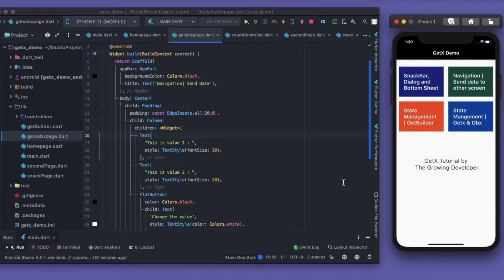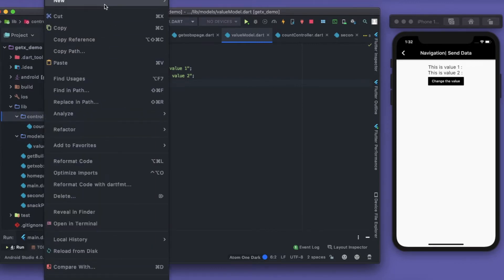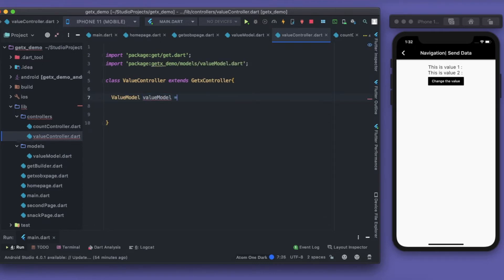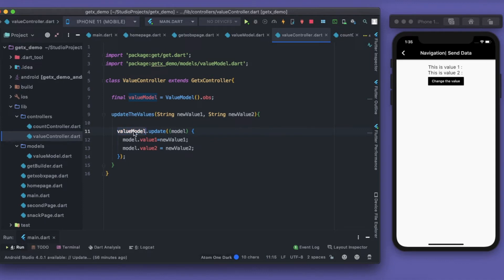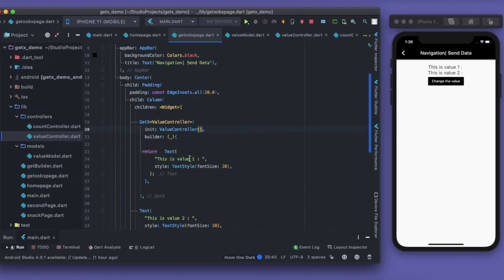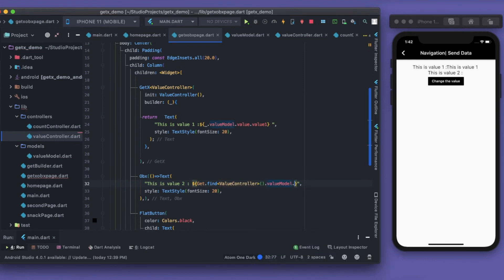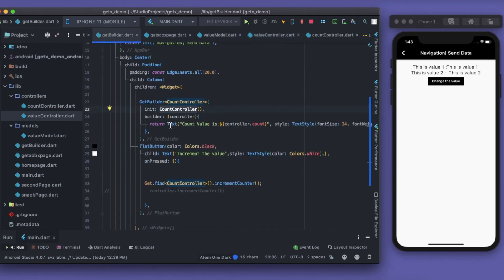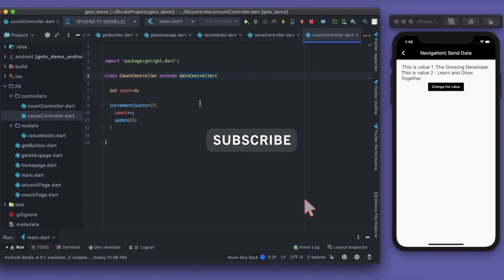GetX and ObX in Flutter | Reactive Programming | Flutter GetX Tutorial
00:00 - Introduction
00:45 - Creating our Model
03:00 - Rx Variables
04:30 - Updating rx variables
05:10 - Getx
07:00 - ObX
08:00 Difference between Getx, Obx and GetBuilder

Welcome back to yet another episode on state management using a brand new package that has gained a lot of attention in the last some months and rightly so! GetX.

The Growing Developer website is out now!

GetX is a micro-framework that makes Flutter development very easy. Keeping state management in mind, GetX was made keeping ease in the mind.

We will learn how to manage states using Getx and ObX in Getx. Update UI automatically on state changes.